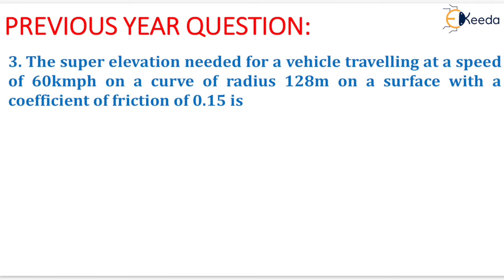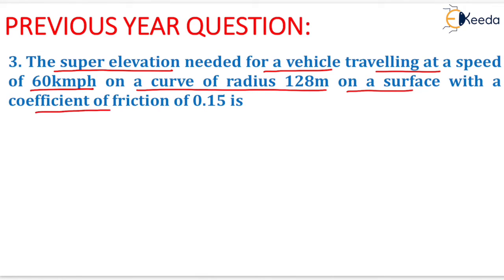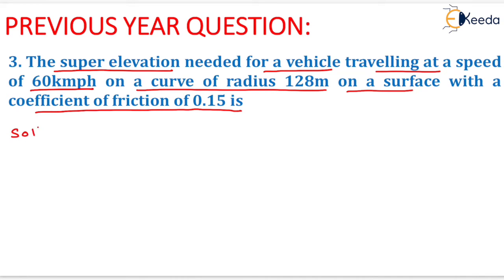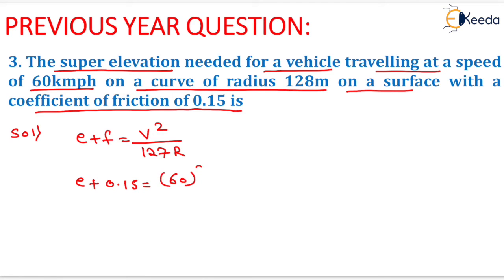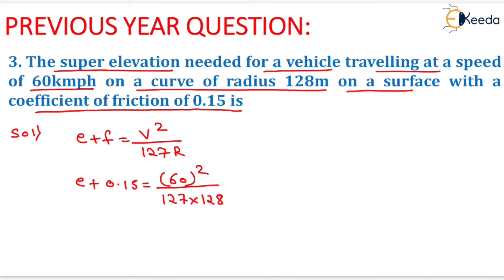3rd Numerical - Previous Year Gate Question of TE - Transportation Engineering GATE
Video Name - 3rd Numerical

Chapter - Previous Year Gate Question of Transportation Engineering

Watch the video lecture on Topic 3rd Numerical of Subject GATE Transportation Engineering by Professor Prof. Mukesh Rai. Watch the Complete lecture on Engineering Academics with Ekeeda.

Happy Learning.